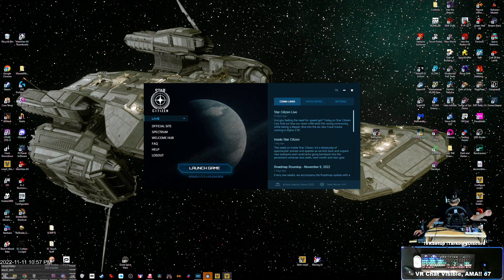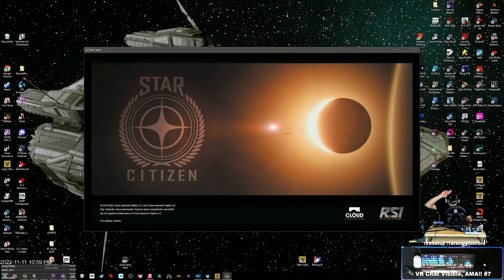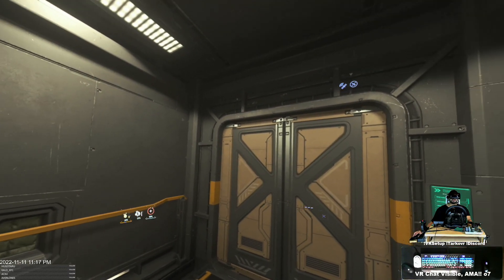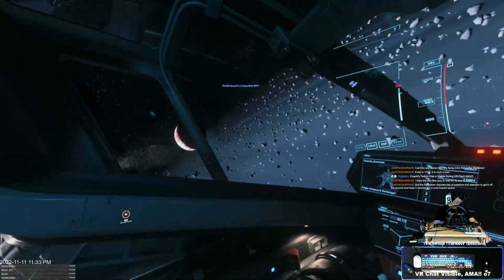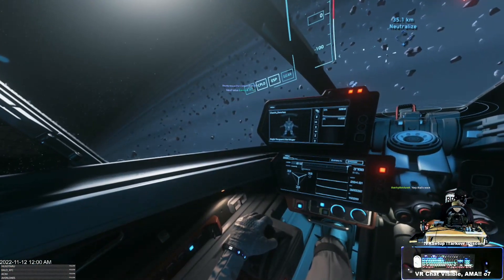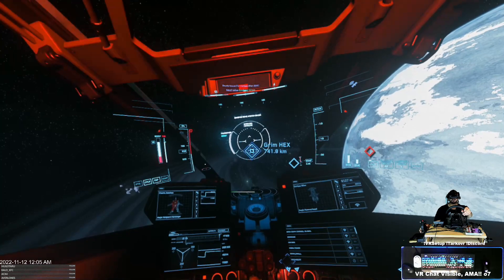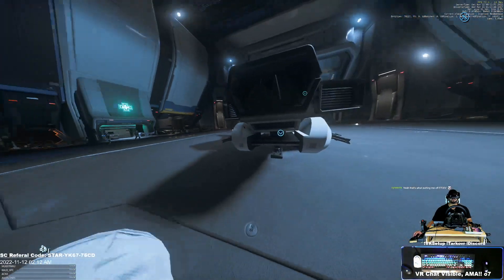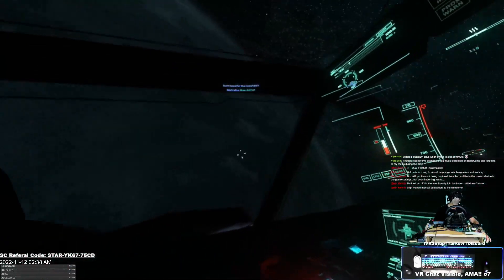VR Citizen: Flight Combat Gimbal Weapons Test | 11-14-22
CHECK THE DESCRIPTION BELOW FOR ANY/ALL INFORMATION & LINKS!!! Alright so back to basics: Flight Combat Testing - Gimbal Weapons in VR :)

Enjoy the re-cap footage folks, going to be doing only 1 or 2 highlights a week, and just chill on other nights with my stream so I dont go insane trying to edit every day.  Drop by and say Howdy if you see me live!

Thank you for doing the Voodoo that YOU do!!

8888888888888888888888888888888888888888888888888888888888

Come & Troubleshoot VR Issues, get the best settings, or hang out o7

This is a website that hosts all of the VorpX profiles and Attributes pages that users can upload and download!! Login With Discord!!

This is where you can catch me live when I stream!!

Want to see more content? Plenty videos of other games over at my twitch Archives including my Elden Ring playthrough, Hardspace Shipbreakers, and MUCH MORE to come soon here:

This is where I put all my new tutorials and my more "professional content" that I make using greenscreen and stuff

Thank you ALL sooo much for all of your support, whether it be watching replays on youtube, catching me live over on twitch to chat or even just lurk around, or hanging out and helping around on discord!!!